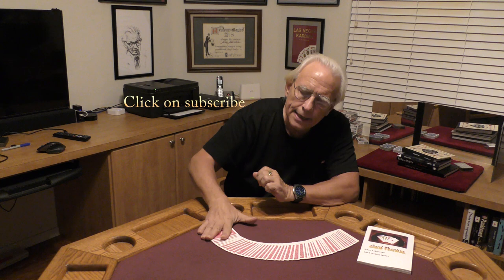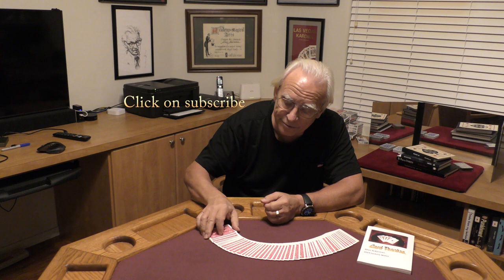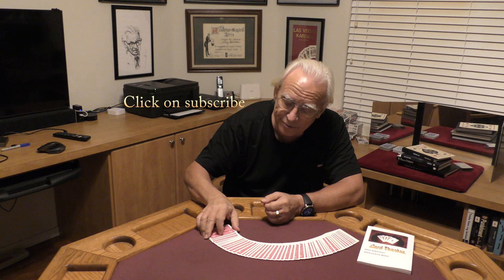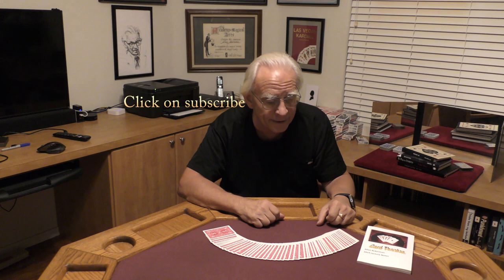Highland Fusion - Allan Ackerman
Highland Fusion is an effect from my Card Theater lecture notes, 2019.   The M.O. comes from an old Ron Wilson effect called Highland Hop, but the effect is very close to Christopher Carter’s Anniversary Waltz.   The nice thing is no gaffed cards are needed, and the routine is impromptu.